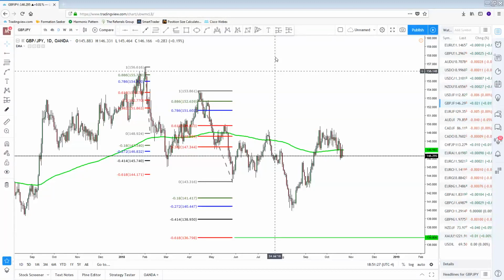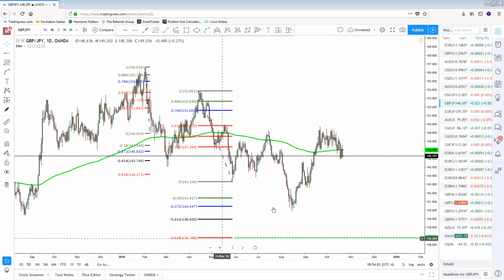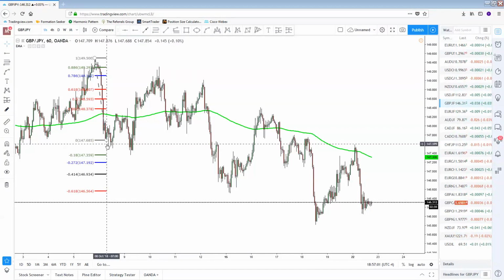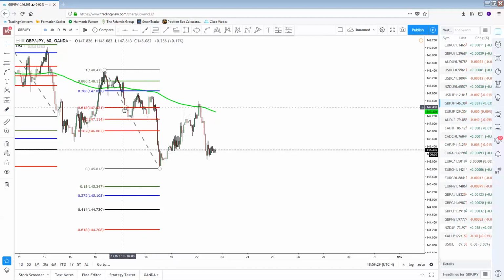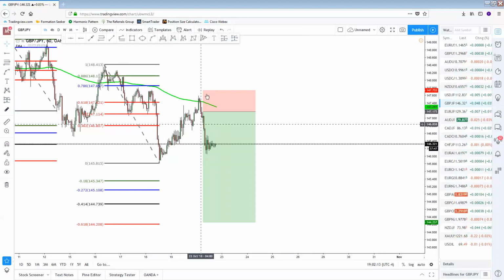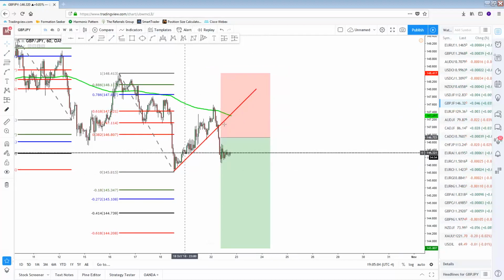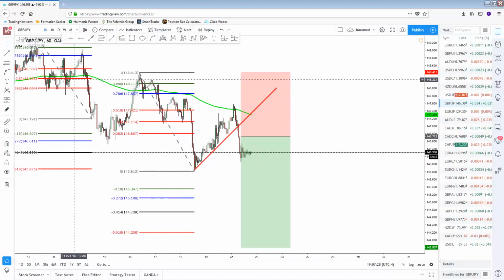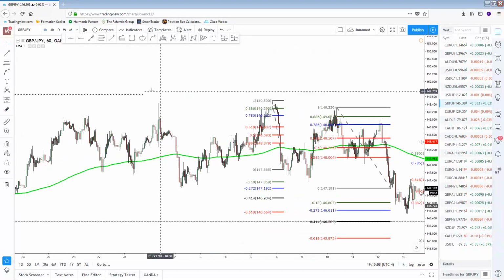GbpJpy trade on 1h or 4h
Forex Trade made simple